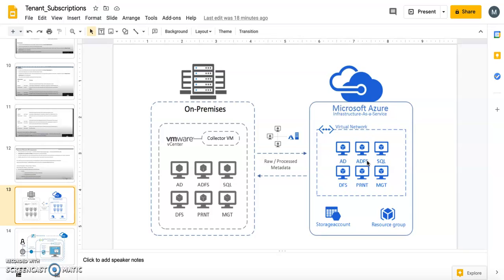1_Microsoft_Azure_VirtualMachines_OnPrem_AzureCloud| Azure VM overview| OnPrem and Azure cloud.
Azure Virtual Machines (VM) is one of several types of on-demand, scalable computing resources that Azure offers. Typically, you choose a VM when you need more control over the computing environment than the other choices offer. This article gives you information about what you should consider before you create a VM, how you create it, and how you manage it.

An Azure VM gives you the flexibility of virtualization without having to buy and maintain the physical hardware that runs it. However, you still need to maintain the VM by performing tasks, such as configuring, patching, and installing the software that runs on it.